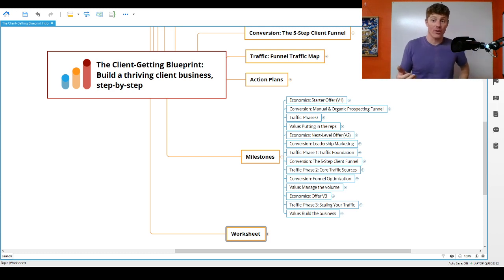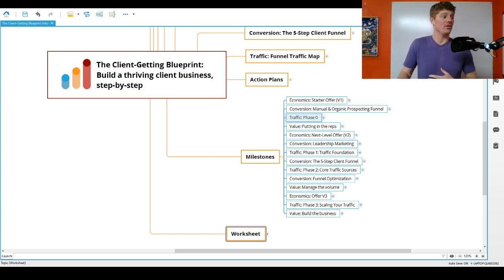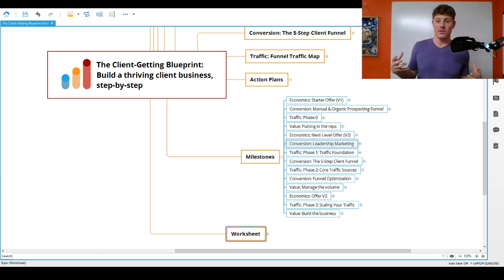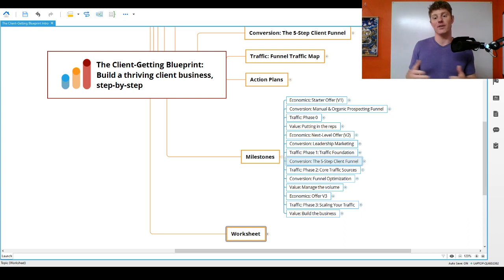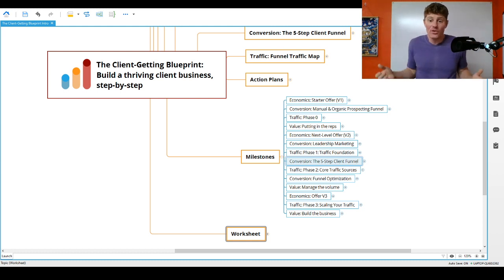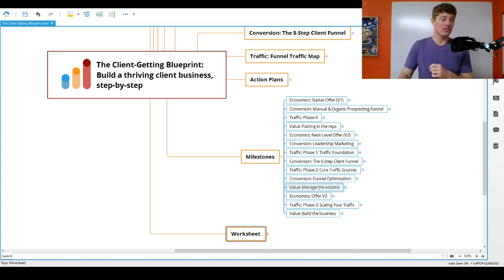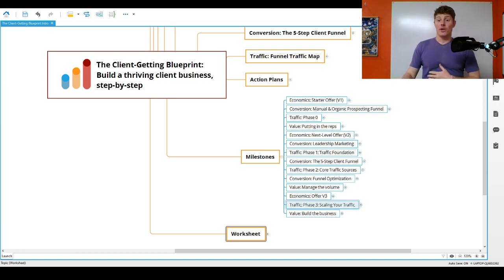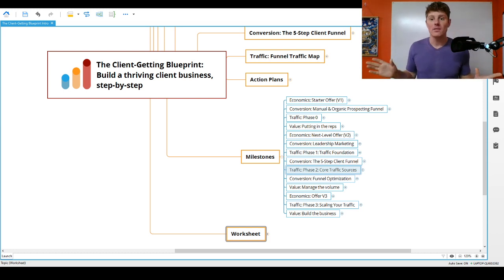Build A Thriving Client Business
Do you know the 14 milestones you’ll pass in building a thriving client business?
I’ve just recorded the introduction video to the brand new and revamped Client-Getting Blueprint training for BTMSinsiders.  I’ll be adding it to the catalog and updating BTMSinsiders members within the next 24 hours.
In the process of planning that training, I got such incredible CLARITY on every single milestone you pass in building a thriving client business.
And so rather than keep it completely under wraps, I decided to share the 14 milestones every successful client business will pass in the course of growing into a thriving client business.
Plus some context on when you might choose NOT to go any further.
This can start you from where you’re at — even ZERO — and take you to the business you desire.
The program will go in-depth into all 14 milestones.  But even this video that covers all 14 in less than 14 minutes can provide incredible clarity.
Here’s today’s video issue of Breakthrough Marketing Secrets…
Yours for bigger breakthroughs,
Roy Furr